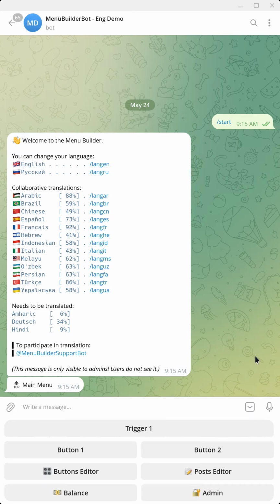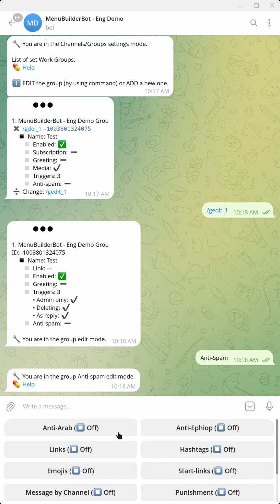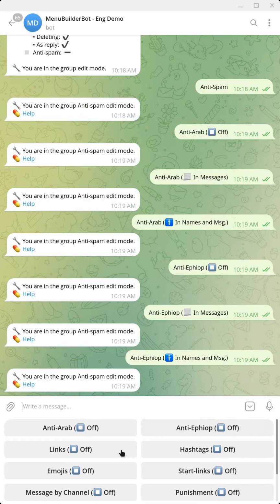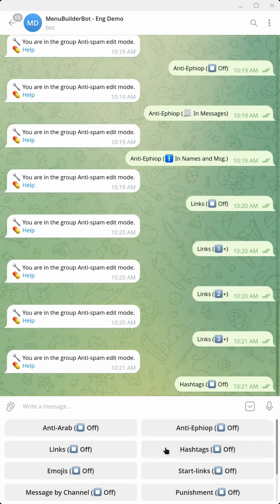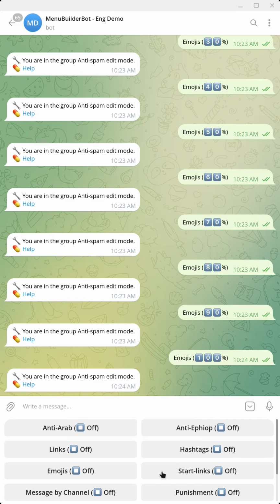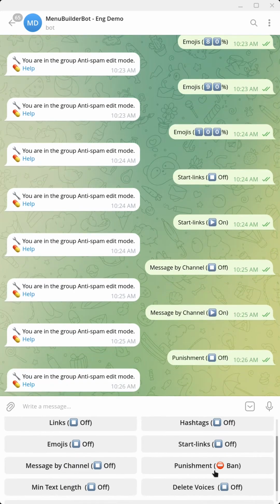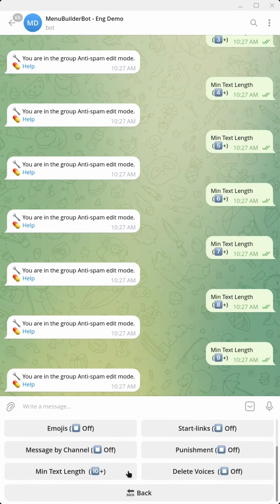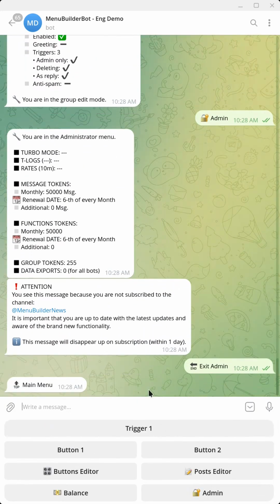Menu Builder [EN] - 028 - Groups. Antispam Settings - [Create Bot Telegram]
Your bot created with MenuBuilderBot can clean up unwanted content in your group.
In this video, we'll explain how to set up Antispam filters in your bot running in a group.